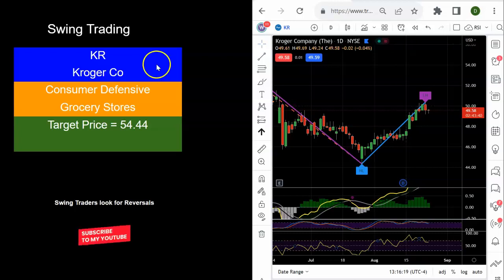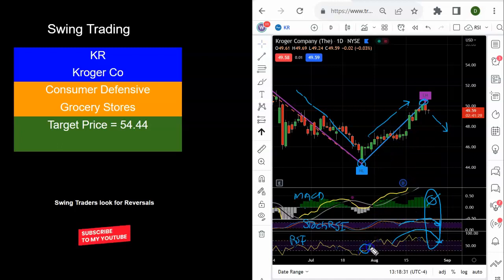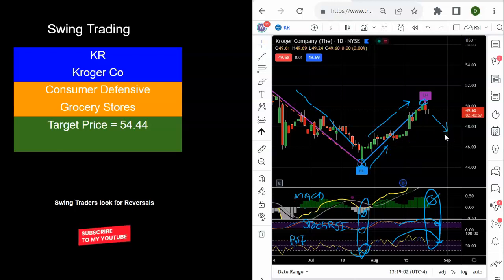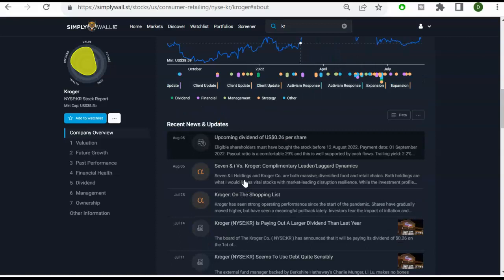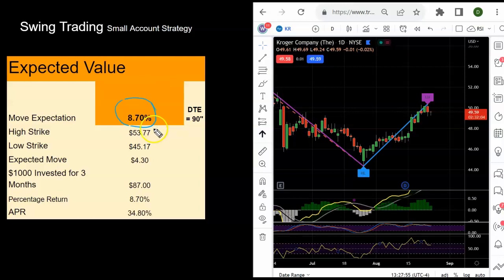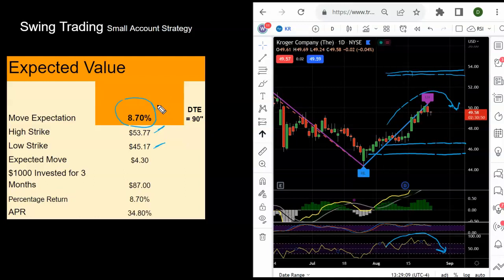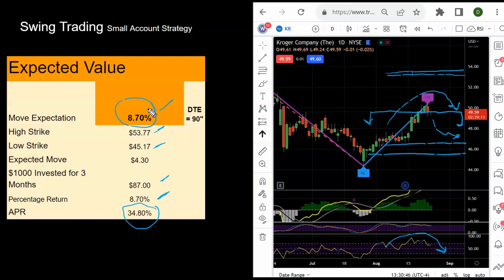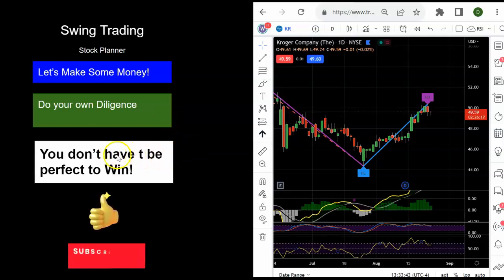Swing Trade $KR Shooting for a 8% Return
Kroger is a food retailer that operates in the United states
It's stock has been in a decline for the last few weeks, and the RSI is singling, Down
Growing only 4% this year, a slow down expected
We're in a bear stock market with more headwinds ahead
I think Kroger has some short term downside ahead
So what am I going to do about this?